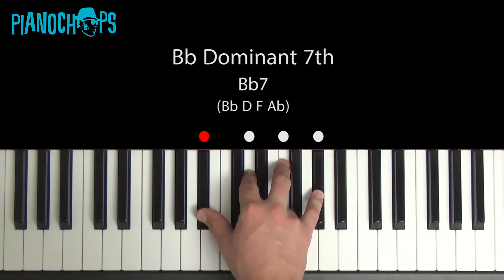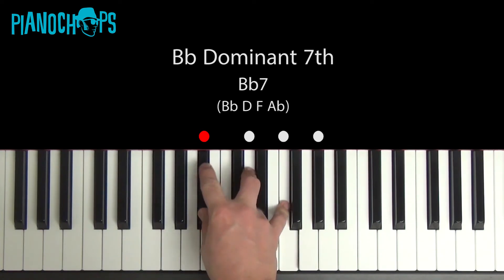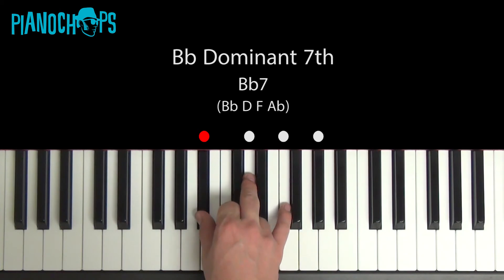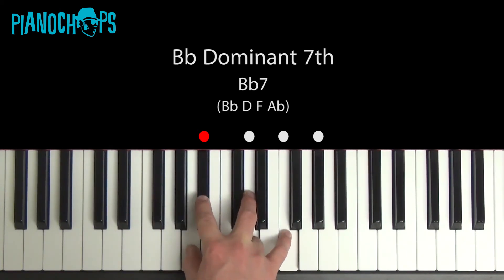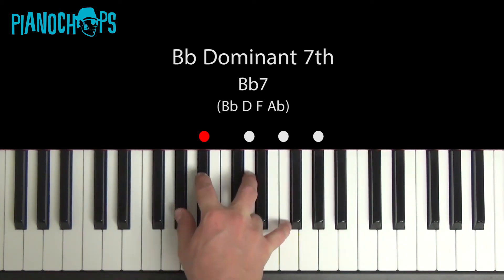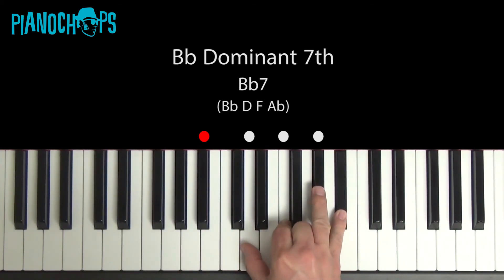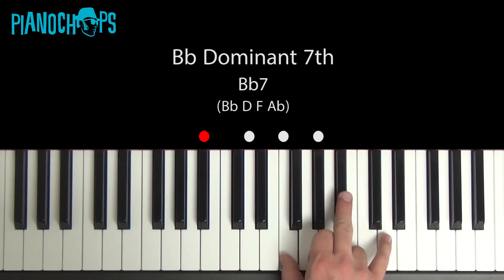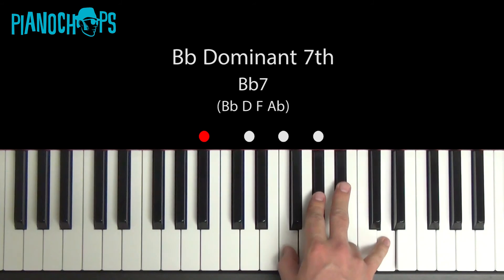Bb Dominant 7 on Piano - Bb7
Bb Dominant 7th on Piano.  Bb7.